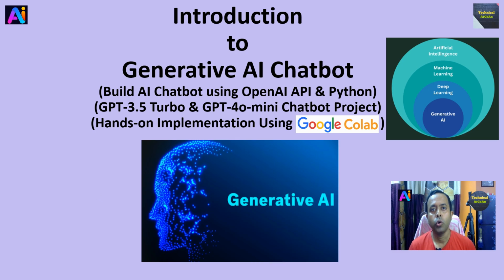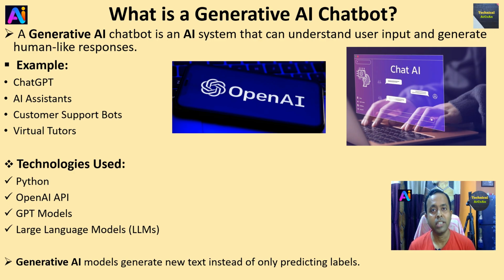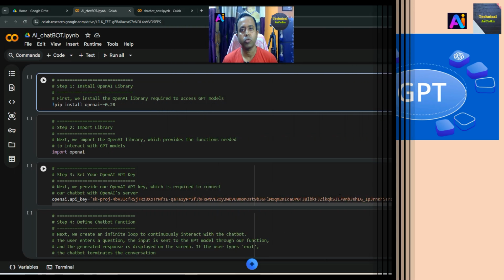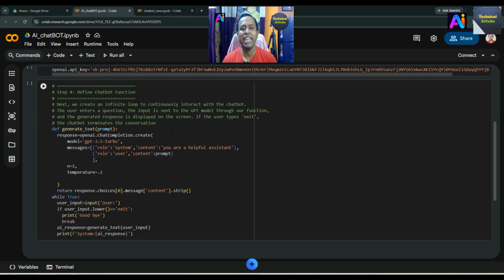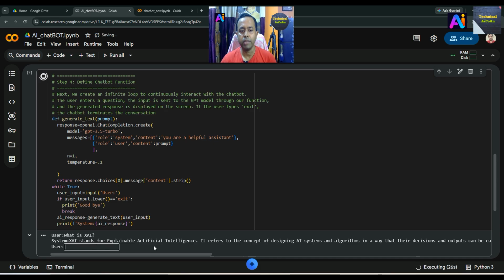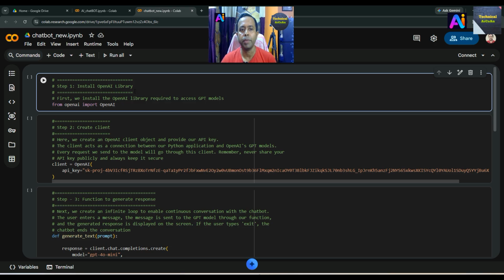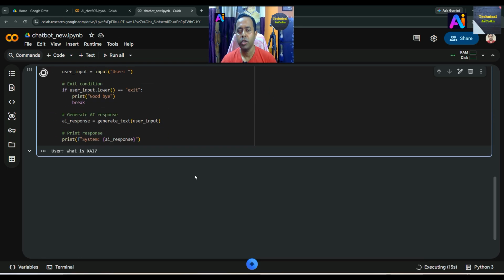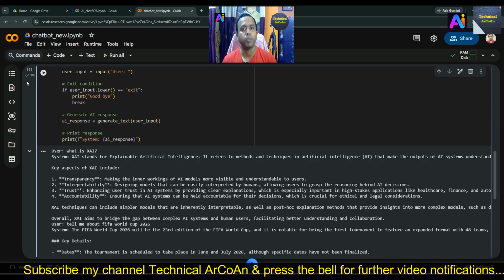Build your AI ChatBot using OpenAI API & Python (Part-29) | GPT 3.5 Turbo vs. GPT 4o mini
Build your own AI ChatBot using OpenAI API & Python (Part-29) | GPT 3.5 Turbo vs. GPT 4o mini

This Tutorial Video developed by Mr. Arnab Kundu, Faculty & Software Engineer (Computer Science & Information Technology) of Techno India Group, more than 17 years experience in the field of Information Technology and Latest Trends like AI, ML & DL.

Welcome back to our AI/ML Series.

In this video, we will build a powerful AI Chatbot using Python and the OpenAI API. We will explore both the older OpenAI Python library (v0.28) and the newer client-based OpenAI library (v1.x)  and learn how to generate intelligent responses using GPT models.

This project introduces important Generative AI concepts such as Large Language Models (LLMs), Natural Language Processing (NLP), Prompt Engineering, and Conversational AI.

OpenAI API Basics
GPT-3.5 Turbo Chatbot
GPT-4o-mini Chatbot
Old vs. New OpenAI Python Library
Building a Conversational AI Assistant
Python AI Project for Beginners

Technologies Used:-
Python
OpenAI API
GPT-3.5 Turbo
GPT-4o-mini
Generative AI
NLP
Google Colab

Project Features:-
✔ Real-time conversation
✔ AI-generated responses
✔ OpenAI API integration
✔ Beginner-friendly implementation
✔ Supports multiple GPT models